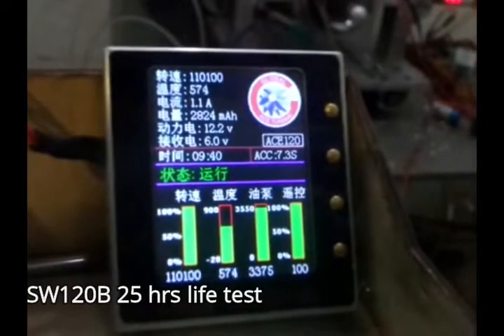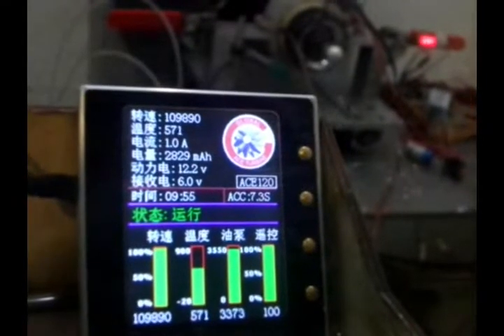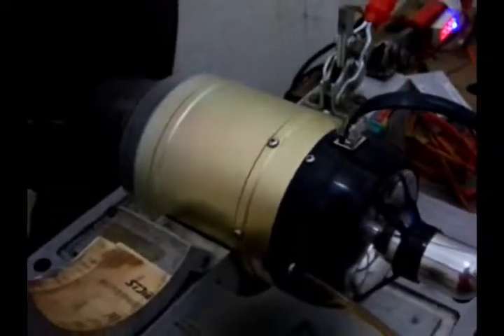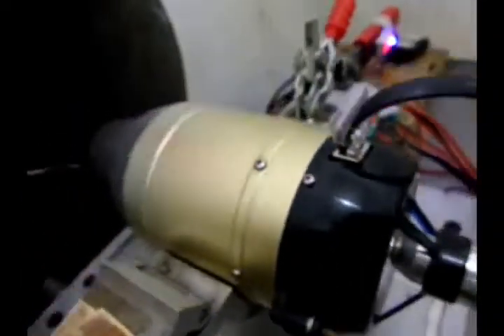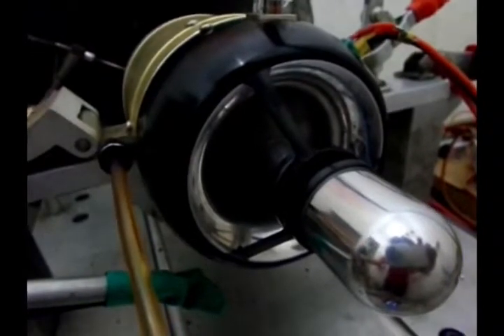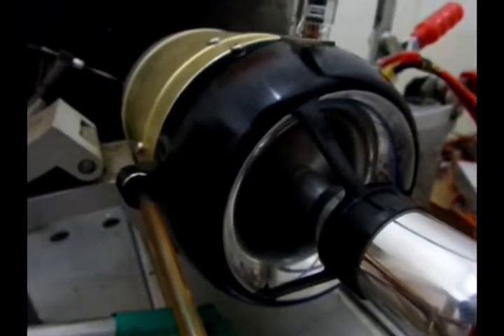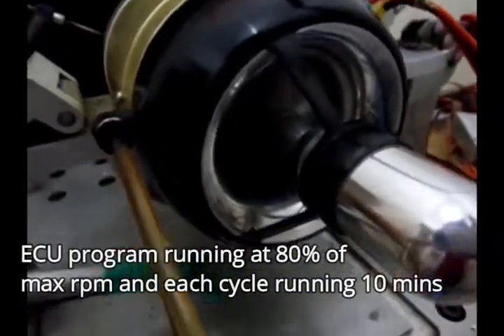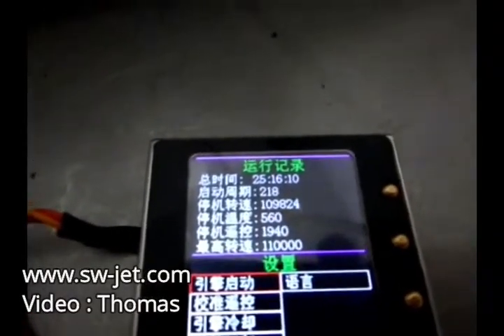Swiwin Turbine 25hrs life test